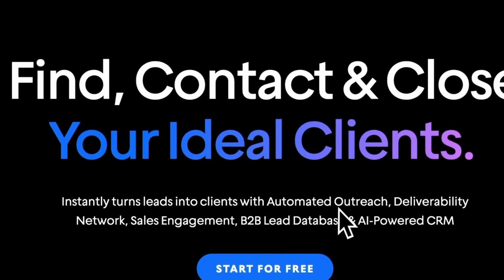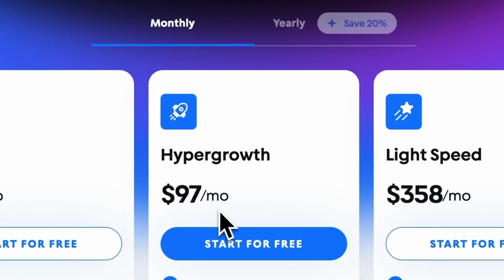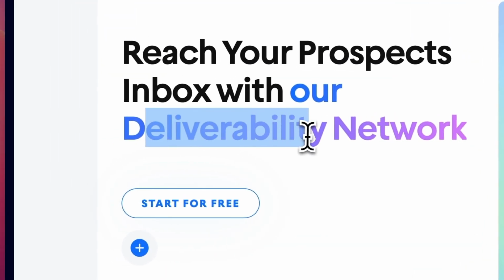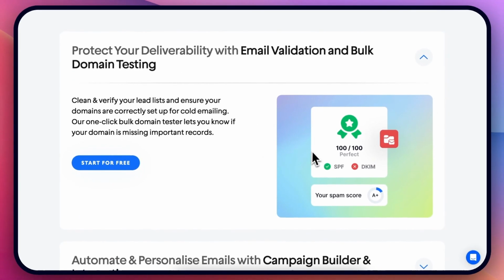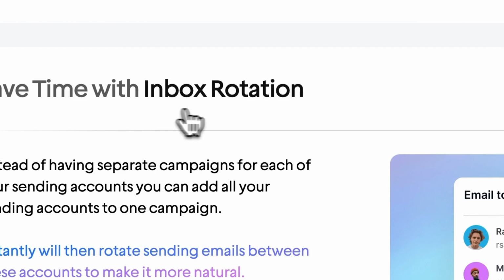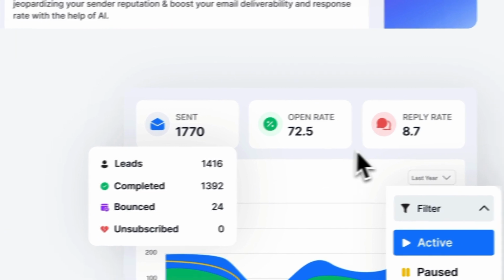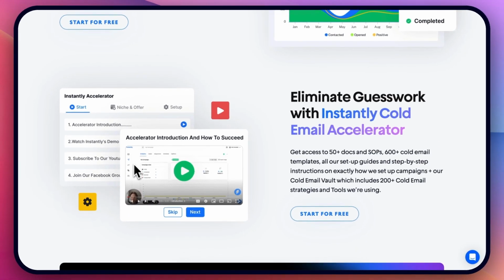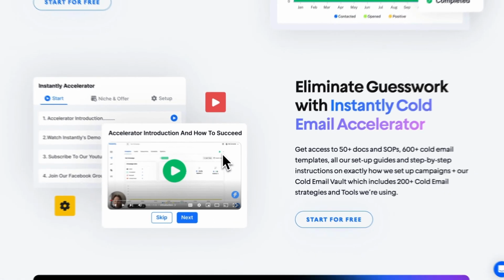What is Instantly (Quick Review, Discount & Bonuses) 2025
**Bonus**
3. I will send you the bonuses via email or DMs
P.S. I also have different bonuses for other softwares if you ever need anything. I sacrifice SEO rankings to instead optimize my articles for your experience and to help you actually make your choosing decisions easier by explaining what you really need to understand rather than just SEO stuffing my content to get it ranked on Google like 99.9% of the websites out there. Check marketingideas.io for reviews

In this video, we dive deep into the question, "What is Instantly?" Instantly is a powerful tool that has revolutionized the way we handle various tasks. But what exactly is Instantly, and how does it work? Our comprehensive Instantly review covers everything you need to know about this amazing platform. We will explore the features and functionalities that make Instantly stand out in the crowded market of productivity tools.

Through our detailed review of Instantly, you will gain insights into how this platform can benefit you. We will discuss Instantly pros and cons to provide a balanced perspective. Is Instantly the right tool for you? Our review of Instantly will help you make an informed decision. Additionally, we will cover Instantly pricing to give you a clear idea of the costs associated with using this platform.

Understanding what is Instantly and how it can streamline your workflow is crucial for anyone looking to enhance their productivity. Our video explains what Instantly is and provides a thorough review of its capabilities. From exploring its user-friendly interface to evaluating its effectiveness, this review Instantly video is your go-to resource for all things related to this tool.

If you've been curious about Instantly, this video is perfect for you. We will answer the question, "What is Instantly and how does it work?" and provide a detailed Instantly review. Learn about the various features that make Instantly a popular choice among users and discover how it can meet your needs.

Join us as we explore the pros and cons of Instantly, and help you understand its value proposition. Our review of Instantly is designed to give you a comprehensive understanding of what this tool offers. Instantly pricing is also discussed in detail to ensure you have all the information you need before making a decision.

Whether you are new to Instantly or have been considering using it, this video provides a complete overview. Find out what is Instantly, how it works, and whether it is the right tool for you. Our Instantly review covers all aspects, including its benefits and potential drawbacks.

This video is an essential guide for anyone looking to learn more about Instantly. From a thorough review of Instantly to an exploration of its pros and cons, we cover everything you need to know. Additionally, we provide detailed information on Instantly pricing to help you understand the cost implications.

Discover what is Instantly and how it can transform your workflow. Our video offers a detailed review Instantly, highlighting its key features and benefits. Learn from our in-depth review of Instantly and decide if it is the right tool for your needs.

By the end of this video, you will have a clear understanding of what is Instantly, how it works, and its pros and cons. We provide a thorough review of Instantly, including its pricing, to ensure you have all the information you need. Watch this Instantly review to learn everything about this innovative tool.